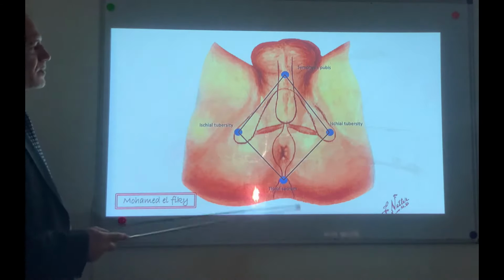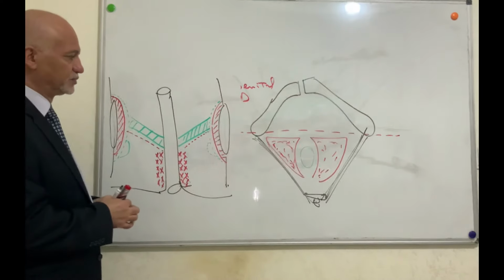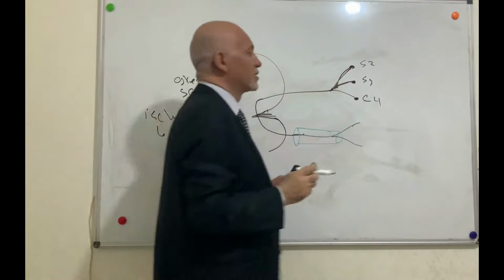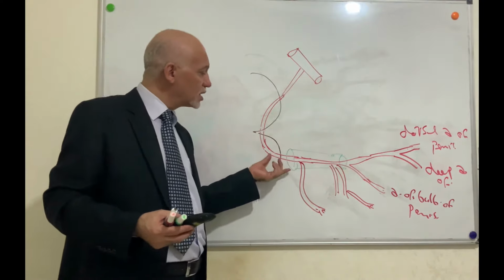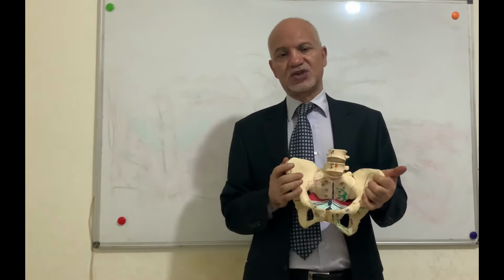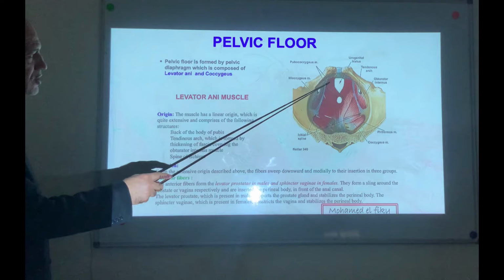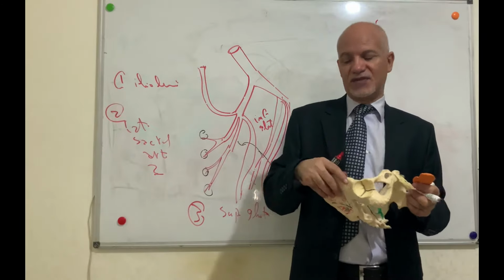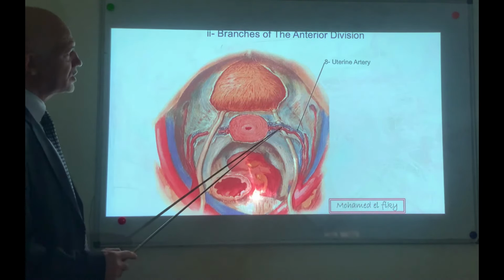Perineum anal triangle and blood supply of pelvis and perineum